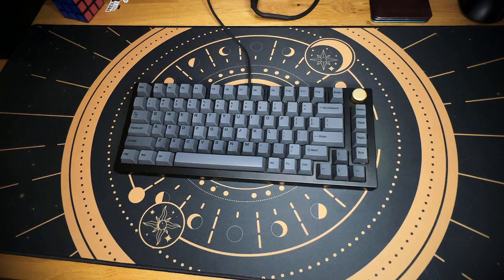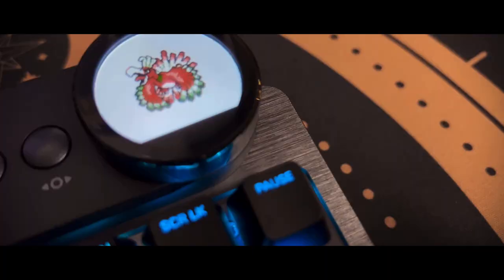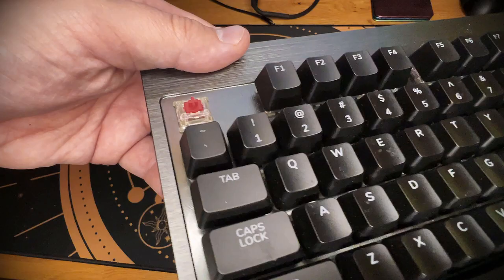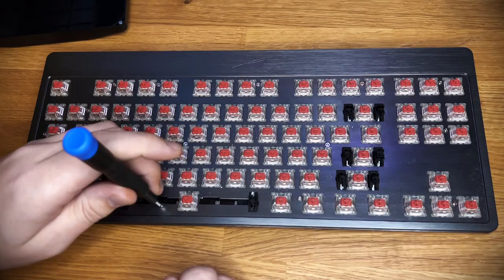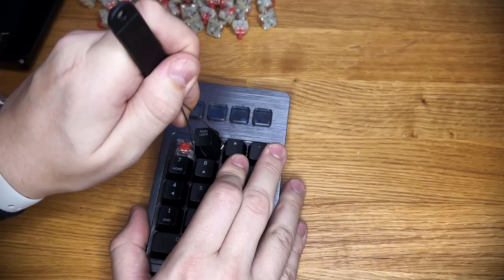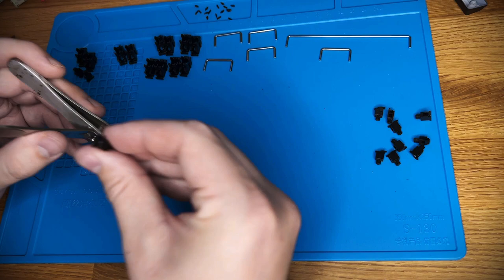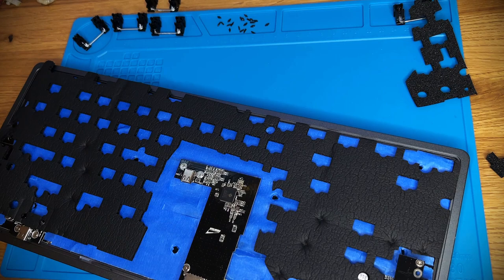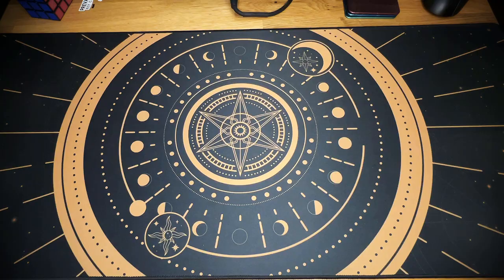I Made This Pre-Built Keyboard THOCC!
It turns out that getting enough keyboards to make consistent videos when you're not a millionaire is very difficult. So today I'm upgrading a prebuilt!

White Lie- Streambeats
Heartbreak Business- Streambeats